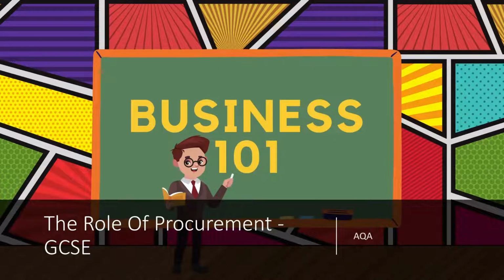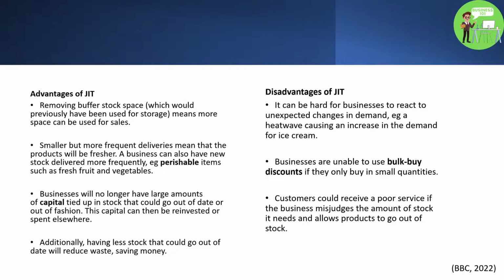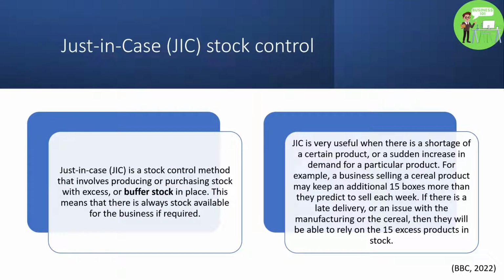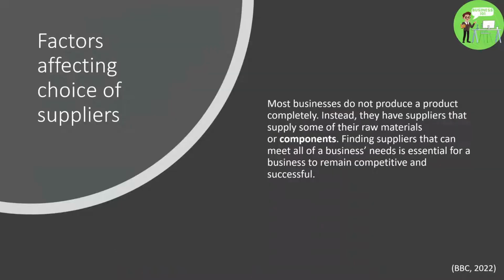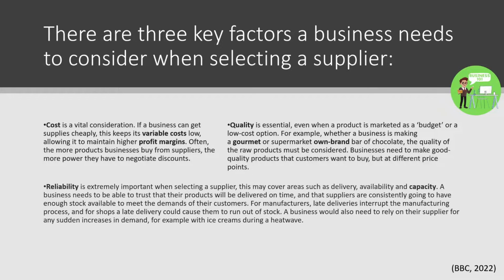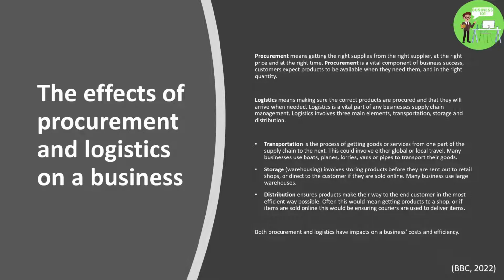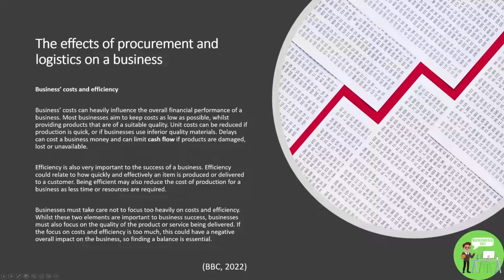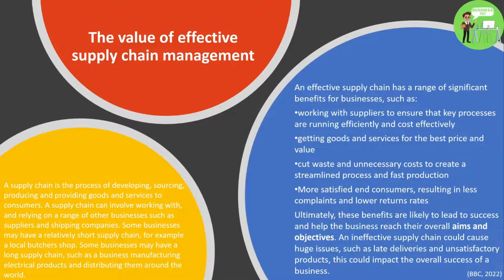Comprehensive Guide to the Role of Procurement in GCSE Business Studies AQA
In today's lesson we will be going over the role of procurement! This includes the role of procurement, JIT stock control, JIC stock control, factors affecting choice of suppliers (cost, quality and reliability), procurement & logistics, transportation, storage, distribution and the value of effective supply chain management